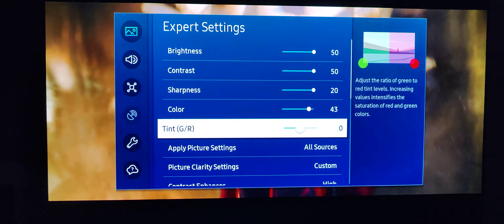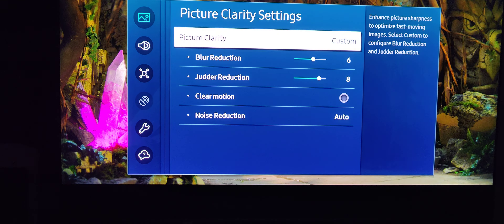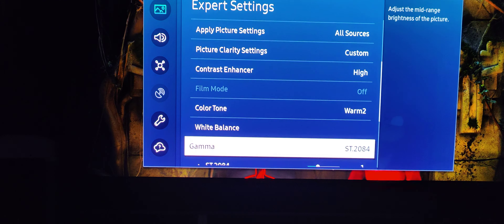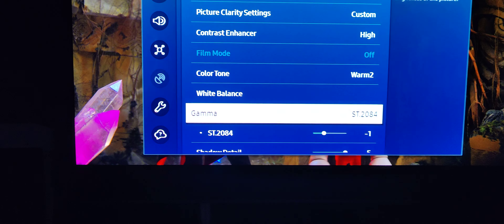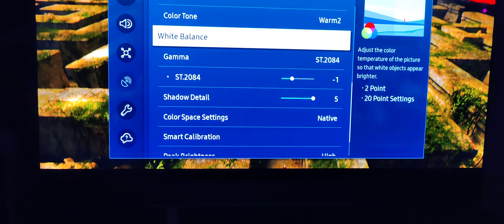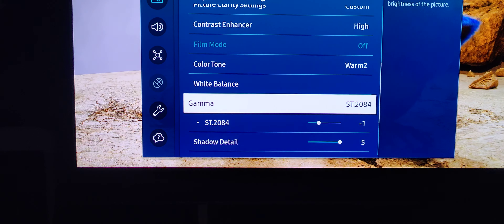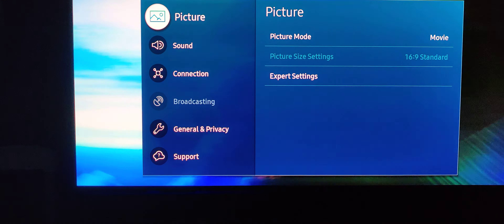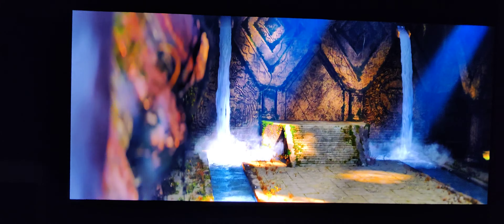I think I fixed the S95B post 1302 brightness issue, here's my settings after boosting the luminance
Go into the service menu, even doable without a service remote using smart things app, connect to tv, in app bring up remote dial pad for tv, press mute, 1, 1, 9 enter, notice a blue service menu screen that says hospitality, then 1234, once in find a setting under Options/QD2/PLC Default Liminance, it's a typo for Luminance, this will set the base luminance value for the pixels so that objects will appear more solid and 3D, too high blows out colors and the effect, the preset is 48, move it to 75 to draw out the most 3D impact in the newest firmware (1420) in junction with my newest updated settings listed in the most recent video I uploaded demonstrating 1420 with this boost and the new adjusted settings are listed in detail there